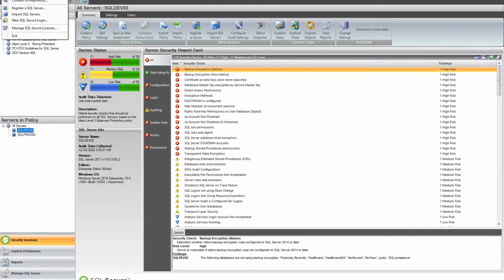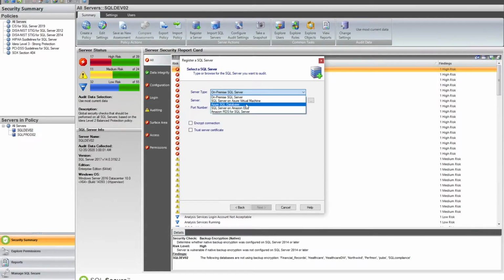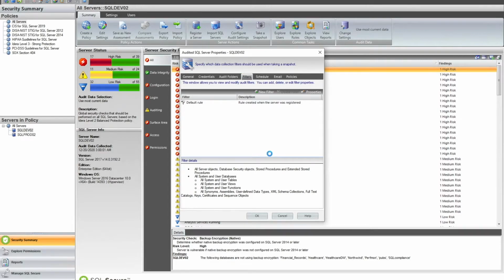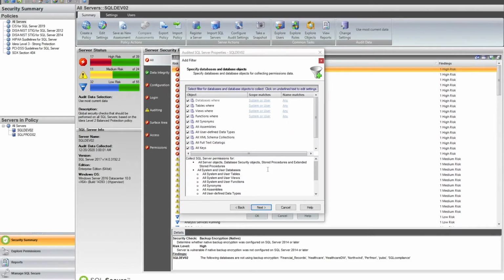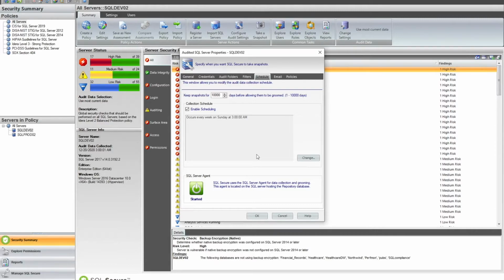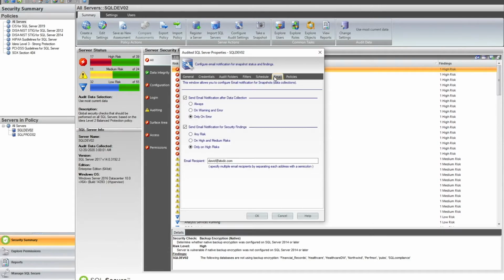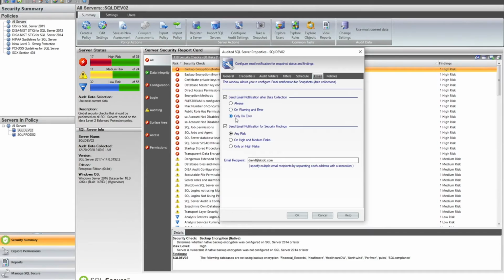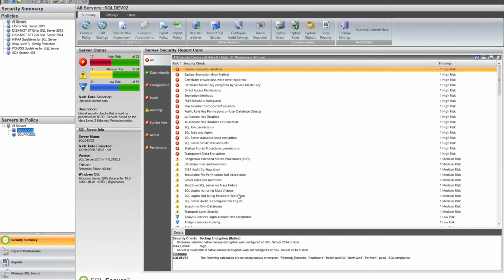How To Add Instances and Databases to SQL Secure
Watch this video to learn how to add instances and databases to SQL Secure.

IDERA SQL Secure is a security analysis solution that identifies SQL Server security violations and ensures security policies are enforced. SQL Secure allows DBAs to view the permission settings of their individual users, roles, and objects, at a particular point in time. It also enables DBAs to audit all users and object permissions on SQL Server instances that have been registered with SQL Secure.